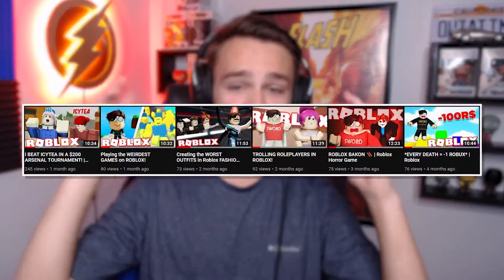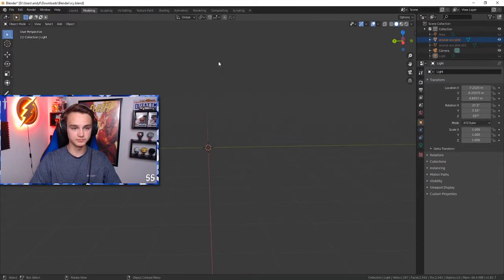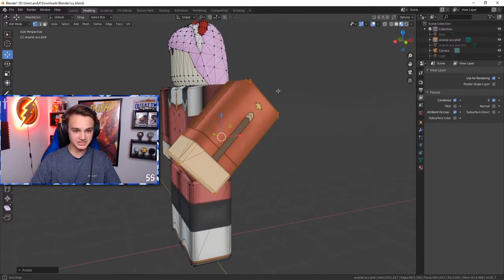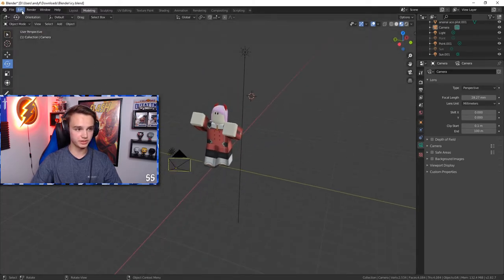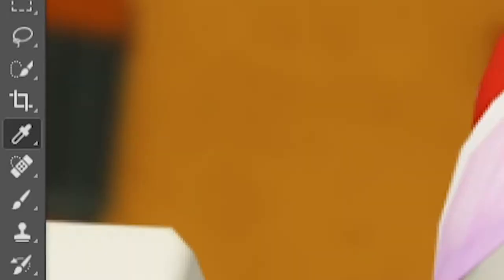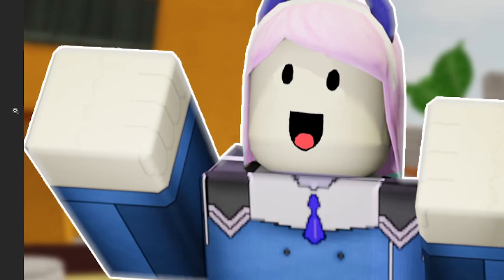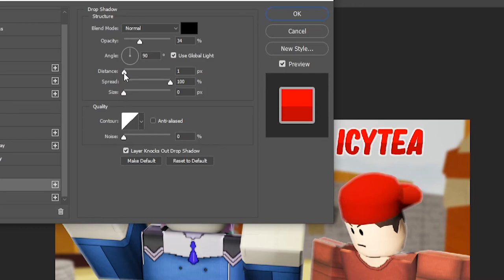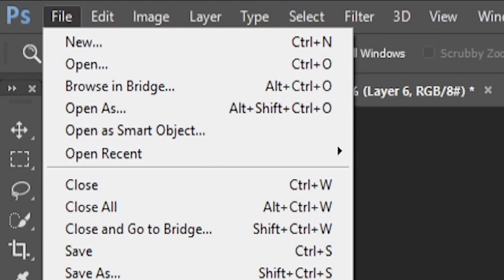How to make a ROBLOX THUMBNAIL! (Blender, Photoshop, Roblox Studio) | 2020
▶Photoshop:

== FREE PHOTOSHOP ALTERNATIVES==

*ALL BACKGROUND MUSIC IS NON-COPYRIGHT & LABELED AS FREE USE